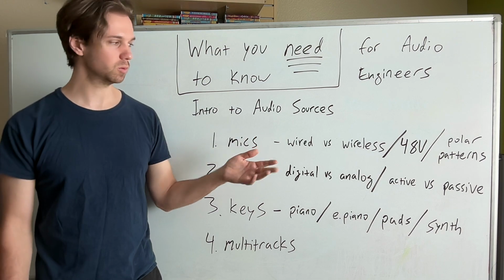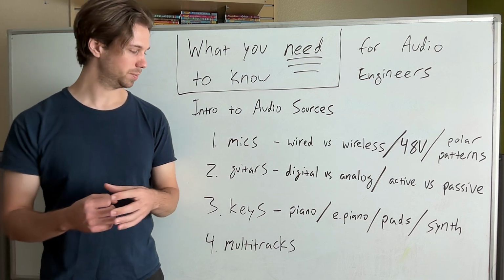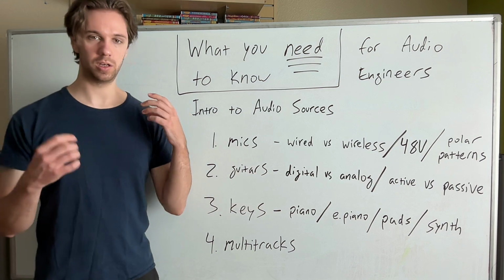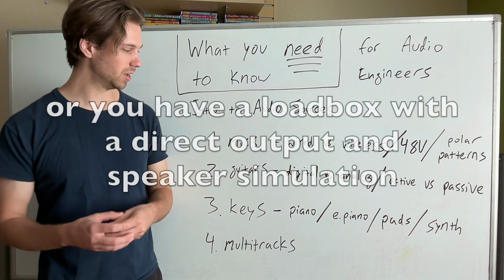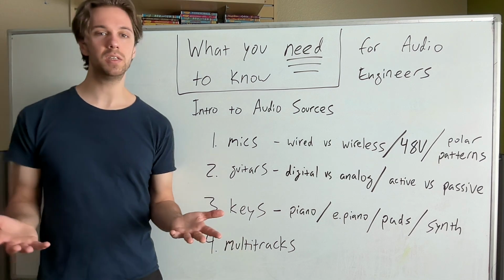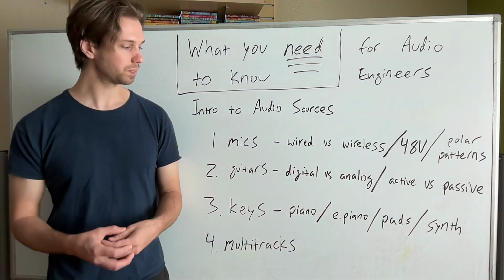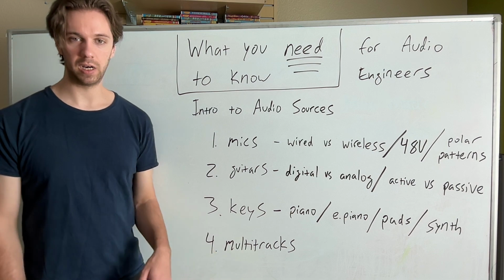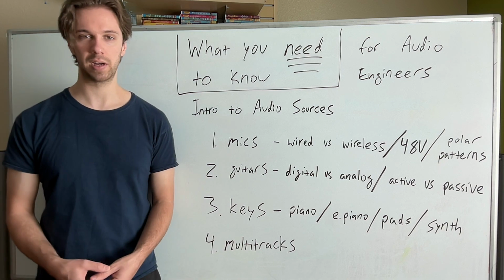Introduction to audio sources